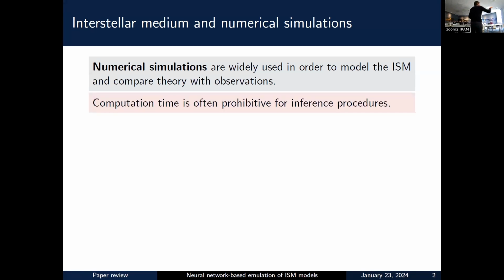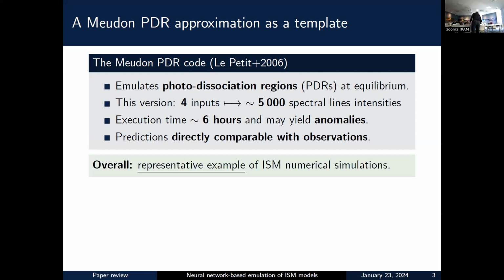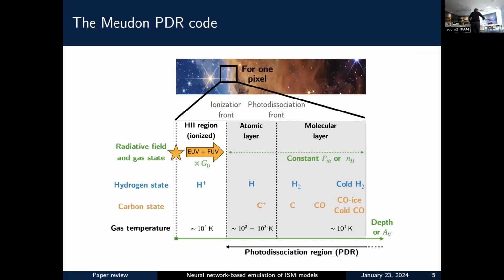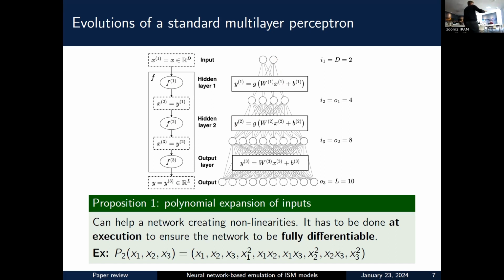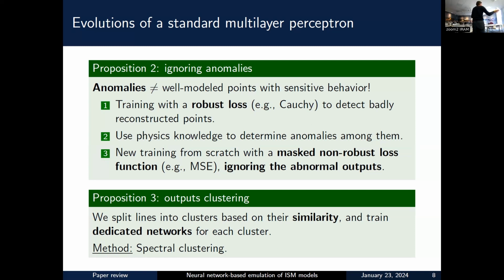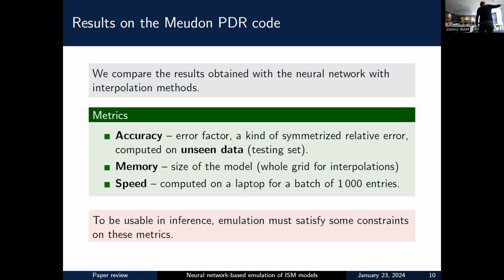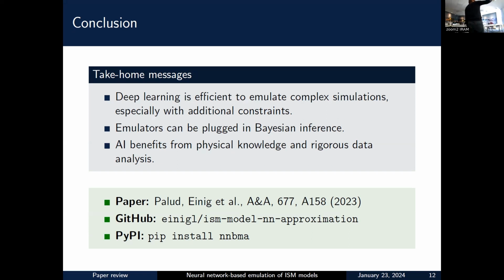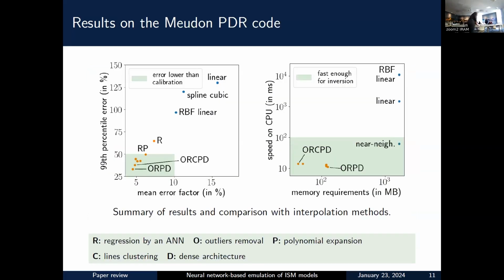DAOISM1 #05: Neural network based emulation of Inter-Stellar Medium Models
Talk by Lucas Einig (IRAM & GIPSA-LAB, Grenoble, France).

The interpretation of line observations from the interstellar medium requires comparisons with astrophysical numerical models to infer physical conditions such as thermal pressure, kinetic temperature or visual extinction. Usually, interstellar medium models are too time-consuming for Bayesian inference procedure that require thousands of calls. As a result, they are often replaced by interpolation of a grid of pre-computed models.

We propose a new general method to derive faster (from more than ten hours to a few milliseconds for a calculation), lighter and typically two to three times more accurate approximations of the model. These emulators are defined with artificial neural networks. The specificity inherent to interstellar medium models are addressed to design and train adequate neural networks. For example, the problem of anomalies in model outputs is addressed by automatically detecting and then ignoring them during training, in order to achieve a more robust version of the model. Other specificity such as the important number of outputs or their redundancy are also taken into account, for instance by dividing them into clusters according to their similarity, then jointly training dedicated, simpler networks for each cluster.

We compare the proposed neural networks with standard interpolation methods, such as nearest neighbors, linear, or spline to emulate a representative interstellar medium numerical model, the Meudon PDR code This work will enable efficient inferences on million-pixel images of multi-line observations.

The documentation of the code is available and it can be easily installed through `pip install nnbma`.